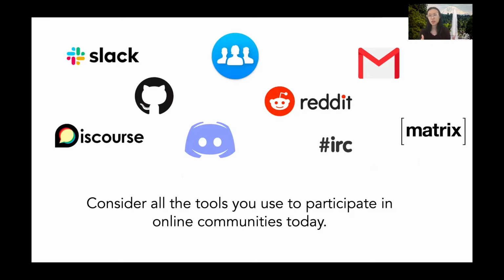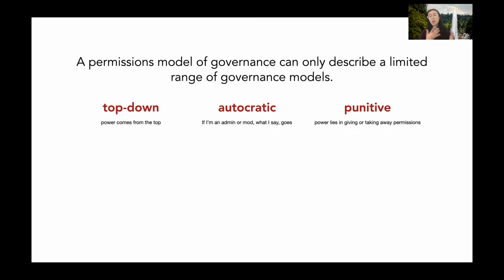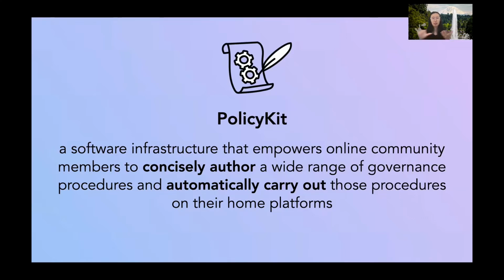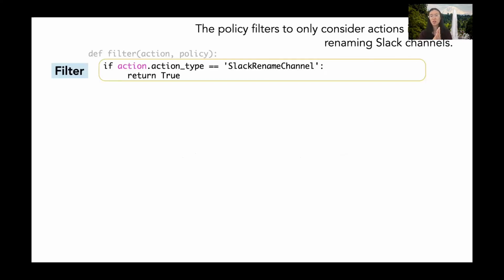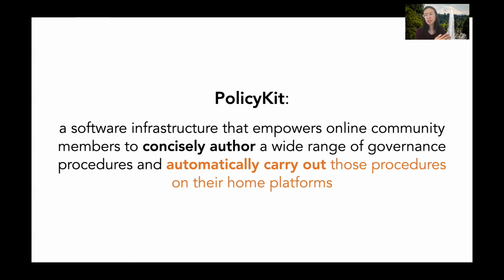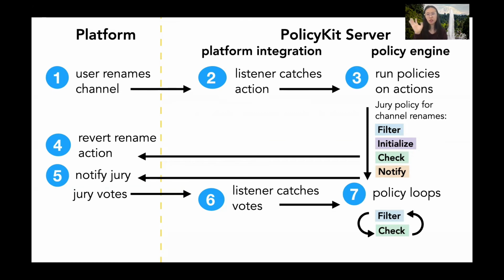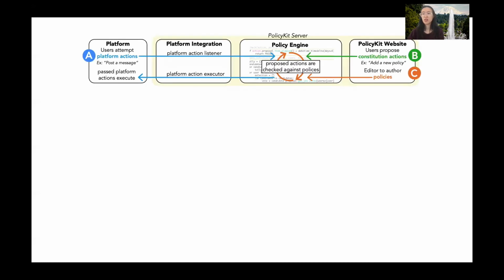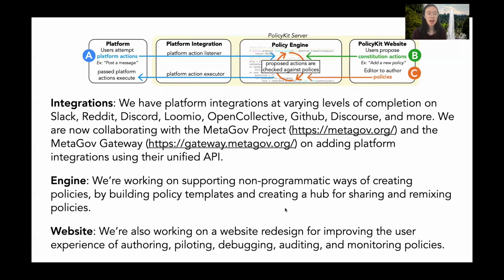PolicyKit: building governance in online communities: Amy Zhang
ABOUT TALK
Consider the platforms you use for online communities today. These platforms only offer governance options that are top-down, autocratic, and punitive, involving admins and mods. But what if platforms could provide other types of governance, like elections or juries that are more democratic, or reputation systems that incentivize certain actions? What if communities could build for themselves the governance that suits their needs and values? We built a tool called PolicyKit that empowers online community members to concisely author a wide range of governance procedures and automatically carry out those procedures on their home platforms. Inspired by Nobel economist Elinor Ostrom, we've developed a framework that describes governance as a series of actions and policies, written in short Python programming scripts. PolicyKit comes with a web interface, policy editor, and API for communities to author actions and policies, and it has integrations to platforms like Slack, Reddit, Discord, Discourse, Loomio, and OpenCollective, with integrations to additional platforms like Github on the horizon.

ABOUT SPEAKER
Amy Zhang is an Assistant Professor at University of Washington's Paul G. Allen School of Computer Science & Engineering, where she leads the Social Futures Lab, dedicated to research on reimagining social and collaborative systems to empower people and improve society. Prior to joining UW, she was a Postdoctoral Fellow at Stanford University's Computer Science Department, and completed her Ph.D. at MIT CSAIL, where she received the George Sprowls Best Ph.D. Thesis Award at MIT in computer science.

ABOUT US
Python is much more than a programming language. It is a vibrant community made up of individuals with diverse skills and backgrounds. The Maintainers Summit at PyCon US is where the Python community comes together to discuss and foster best practices on how to maintain and develop sustainable projects and thriving communities.